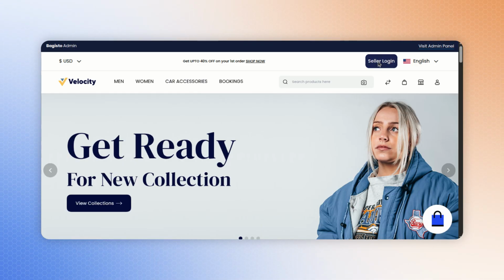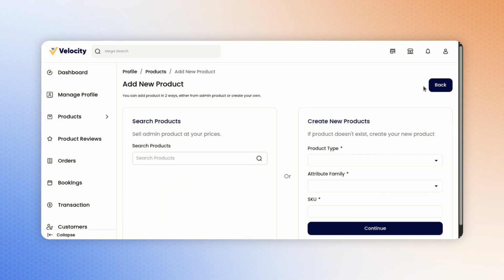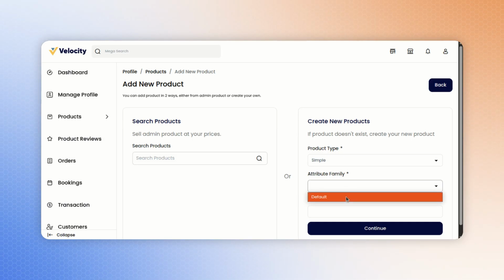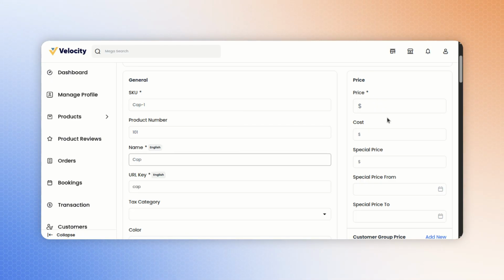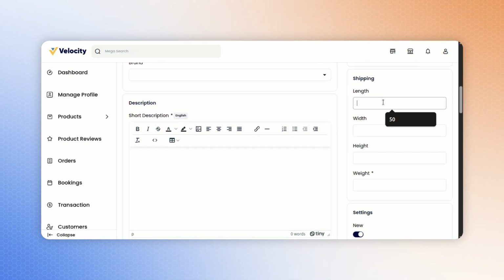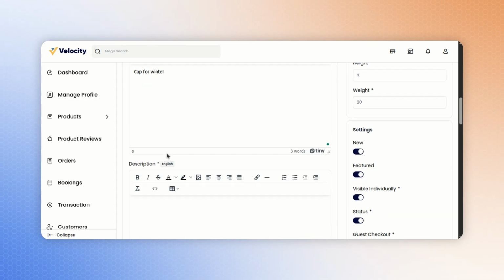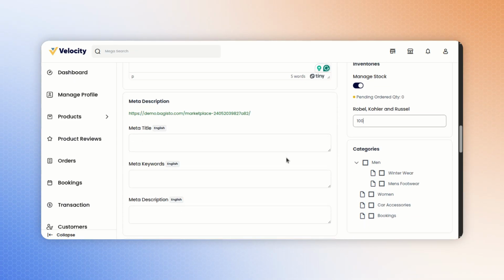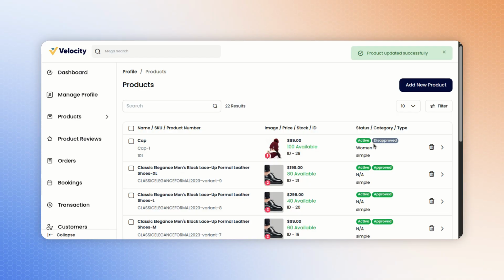How Sellers Create a New Product in Multi Vendor Marketplace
In this video, we’ll walk you through the complete process of how sellers can create a new product in the Bagisto Multivendor Marketplace. 🚀

From adding product details to managing inventory and images — learn every step needed to list products effectively and start selling on your store.

📚 Learn more about Multivendor Marketplace features and admin tools on our website.

📘 About Bagisto Marketplace:
Bagisto is an open-source Laravel eCommerce framework that enables you to create scalable and feature-rich multivendor marketplaces.